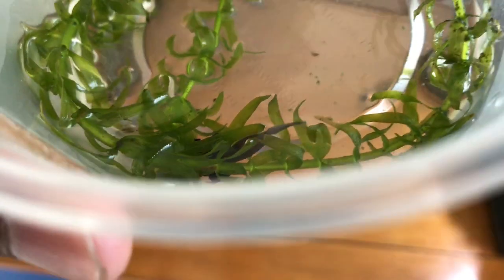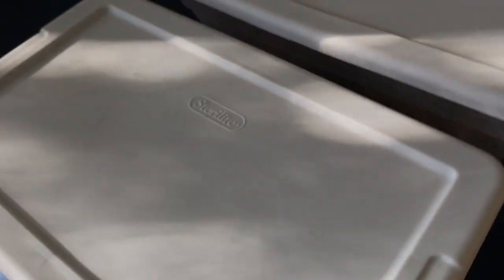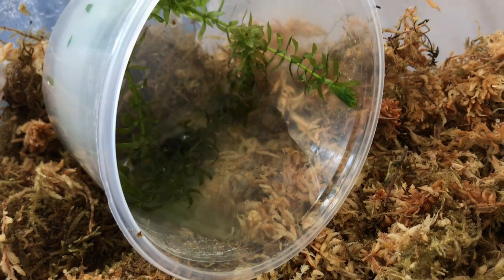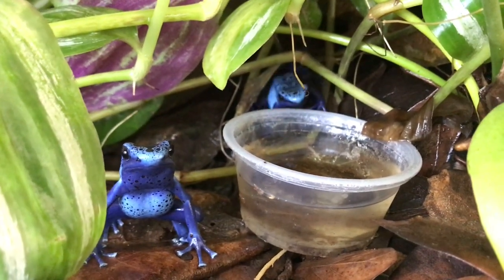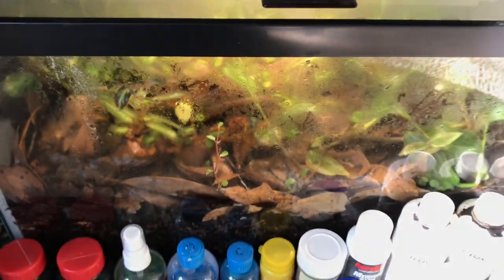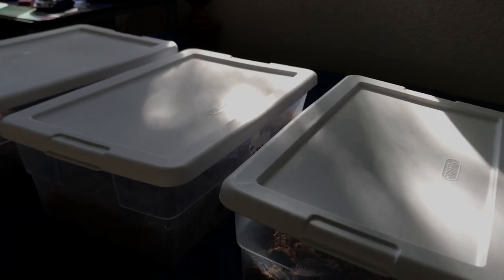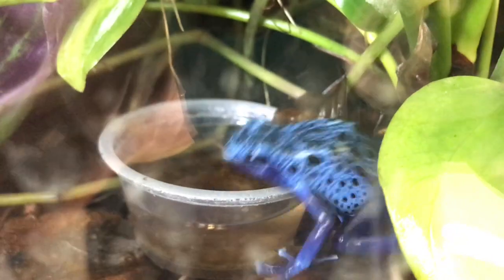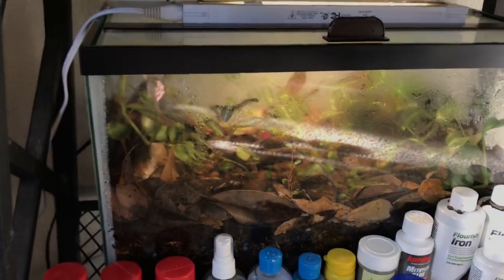Blue poison dart frog tadpole transfer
This is my fourth tadpole I’ve raised from my breeding pair of Dendrobates Tinctorius Azureus, also known as blue poison dart frogs. I’ve transferred this tadpole to a new temporary setup where it will take its first steps onto land. In a few days to about over a week, it will start moving out of the water as a fully formed froglet!